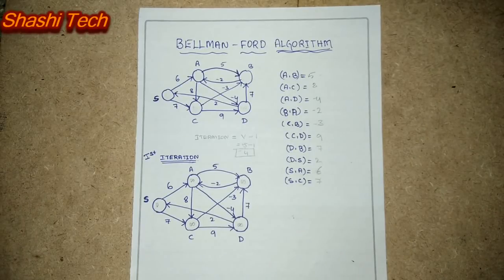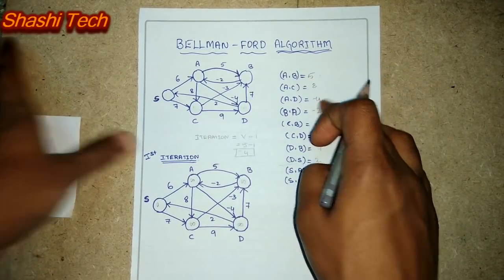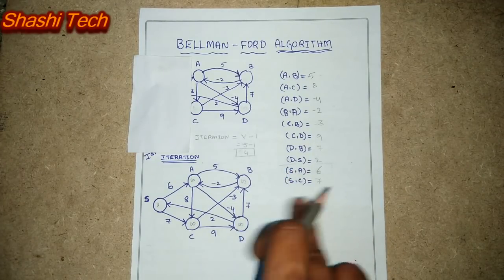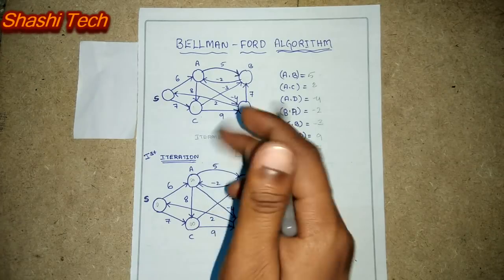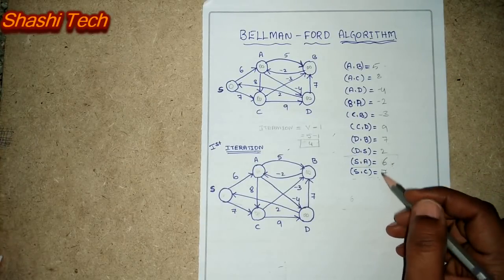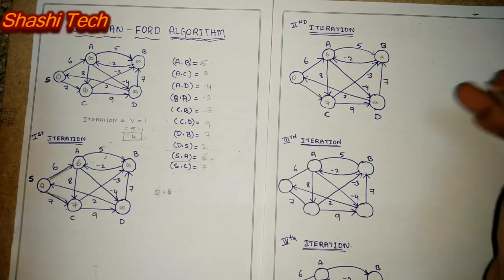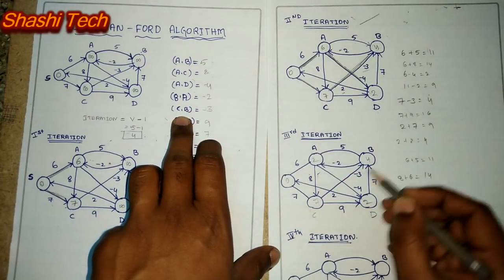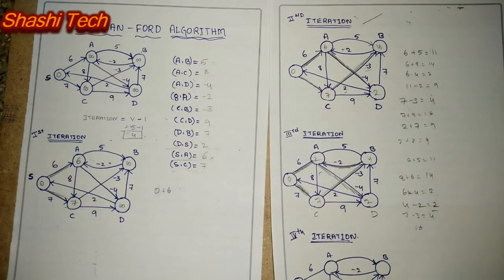How to solve Bellman -ford -algorithm problem in 10-min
Step by step iteration showing how to solve Bellman-Ford with Graph.

please tell me still which algorithms I need or do  you want me  to prepare videos